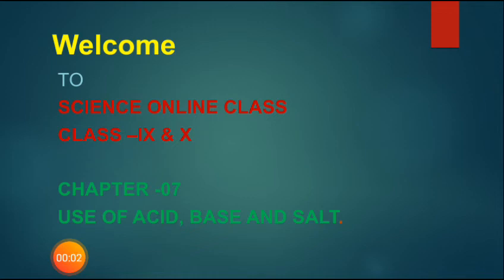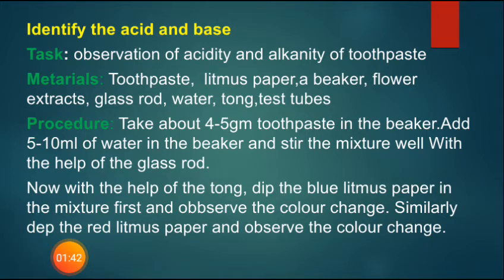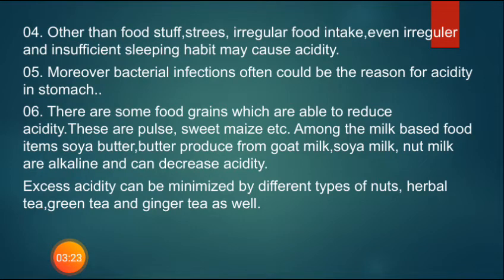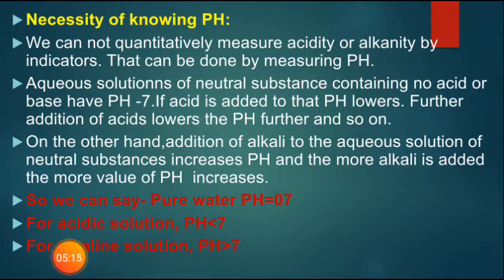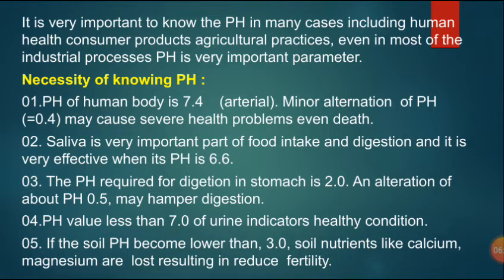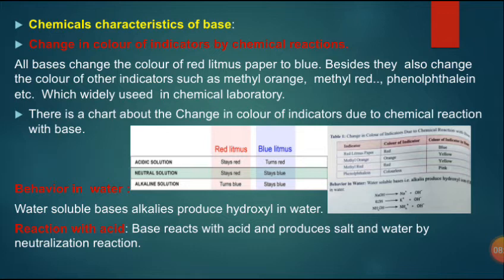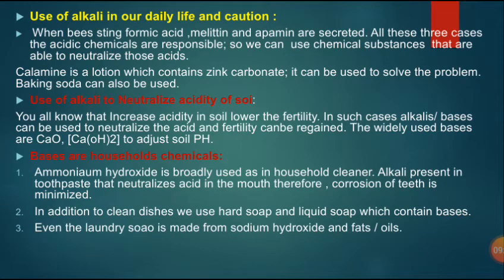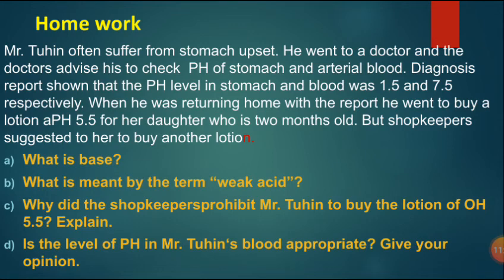science, chapter -7,part -2,EV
SSC science,(subrin  suprity)